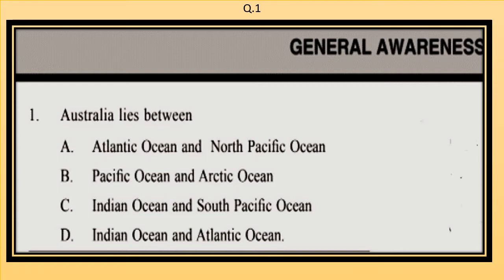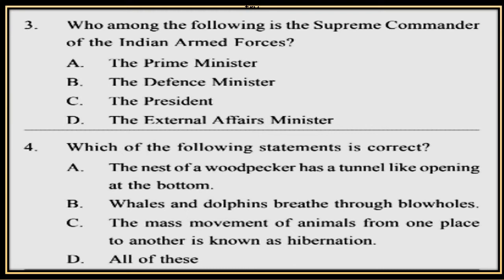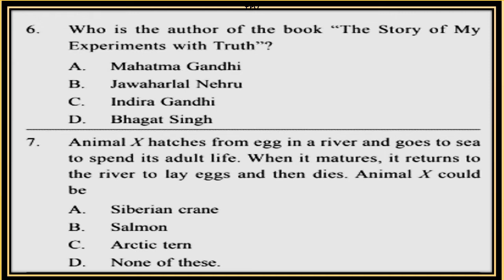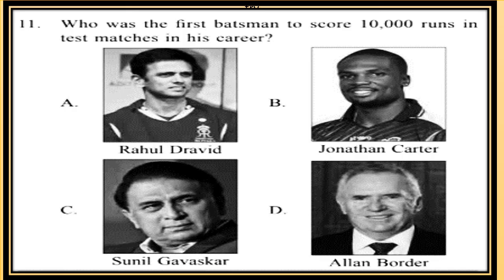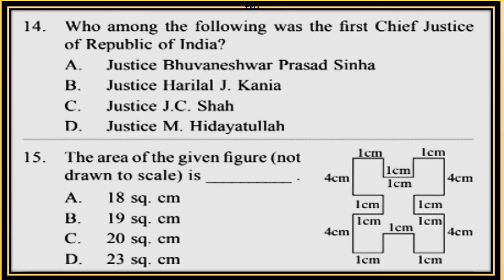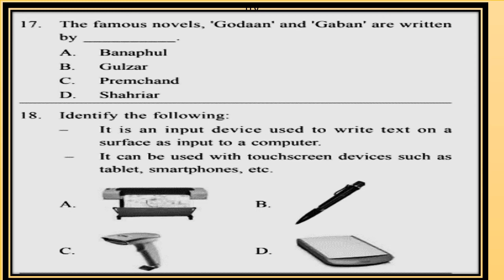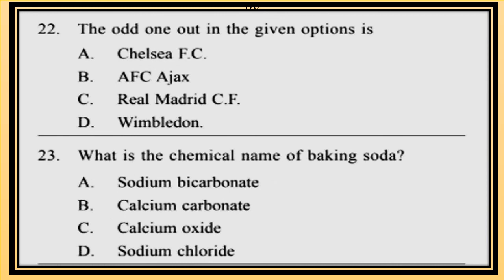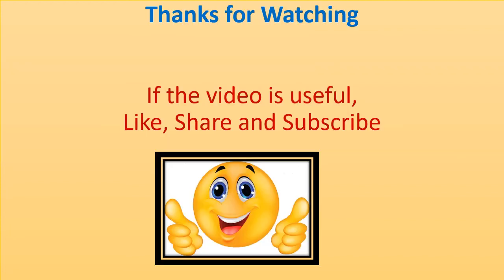GK Question and Answers | IGKO | Grade 5 | 2017 | last year paper | Current Affairs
Learn what type of Questions asked in GK Olympiad.